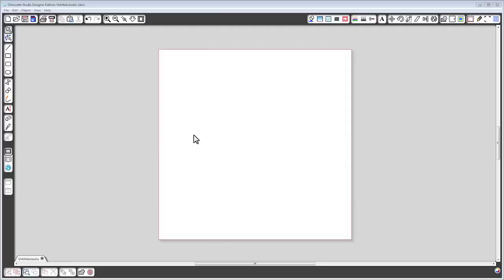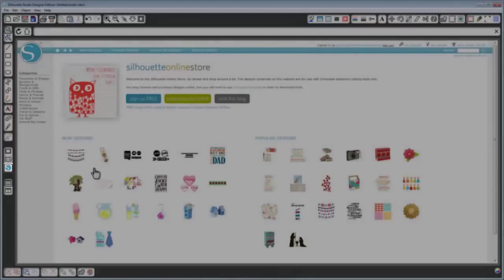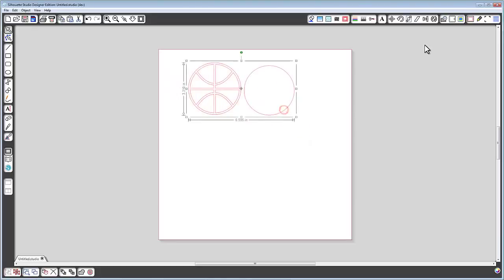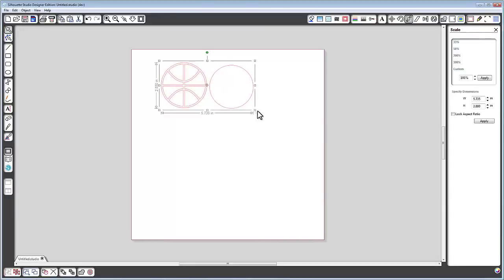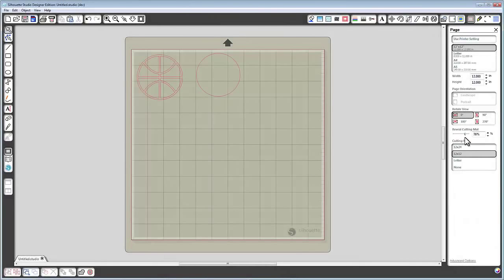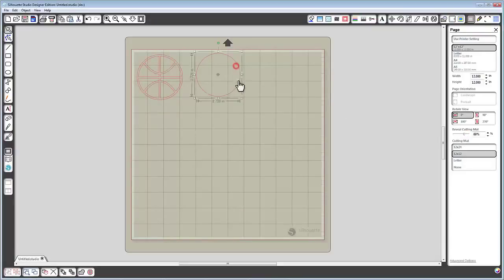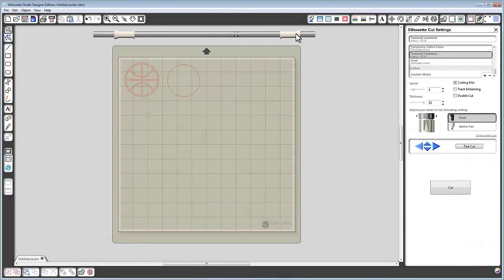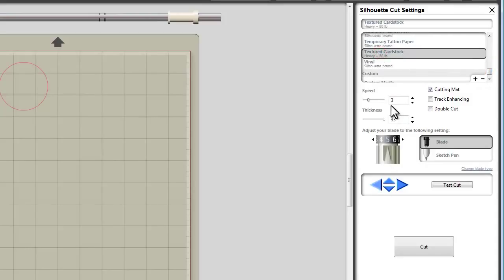Silhouette CAMEO® Making Your First Cut